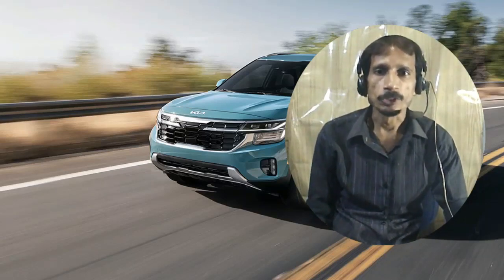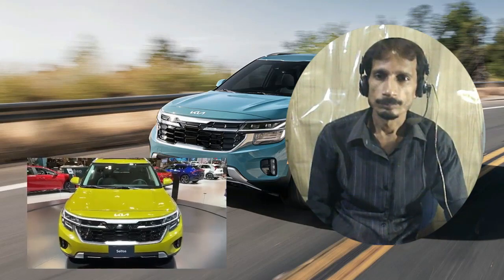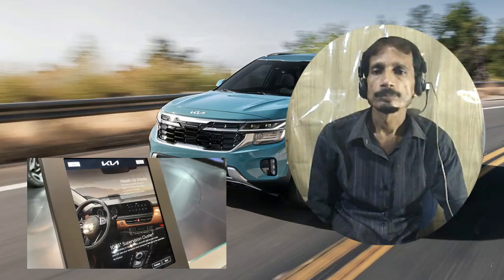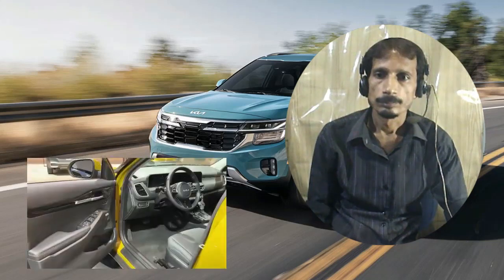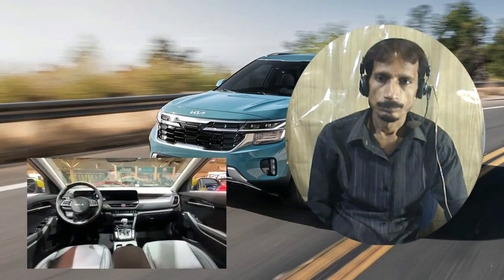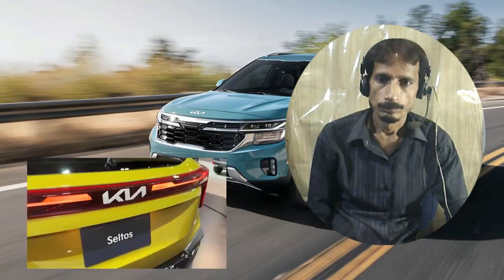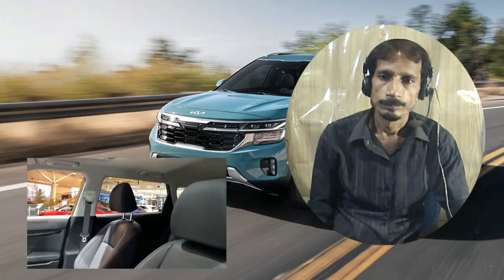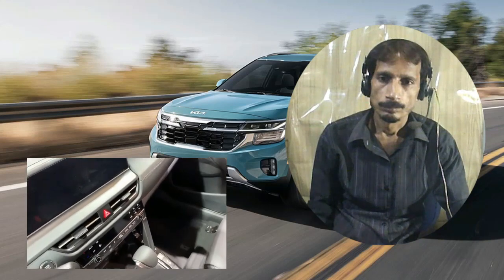2024 kia seltos, First Look, interior, Exterior, Specification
Visit channel for more

Topic Search
2024 kia seltos
2024 kia seltos configurations
2024 kia seltos review
2024 kia seltos colors
2024 kia seltos for sale
2024 kia seltos interior
2024 kia seltos release date
2024 kia seltos pluton blue
2024 kia seltos specs
2024 kia seltos images
2024 kia seltos accessories
2024 kia seltos awd
2024 kia seltos all weather floor mats
2024 kia seltos ambient lighting
2024 kia seltos apple carplay